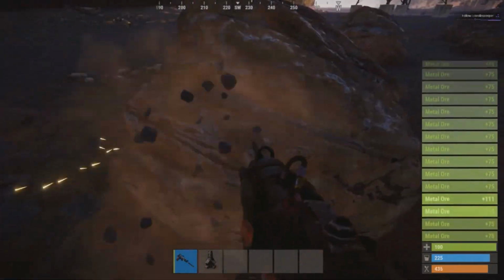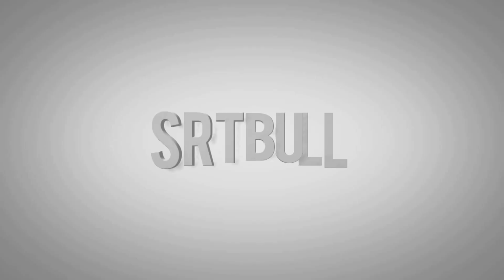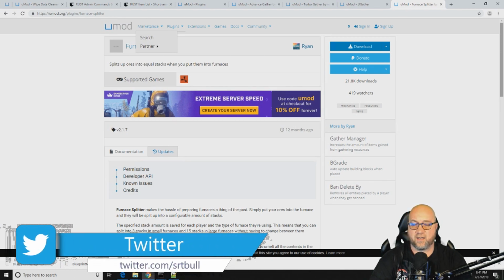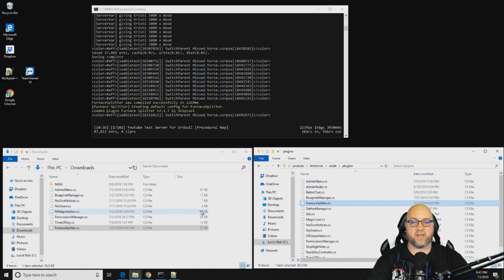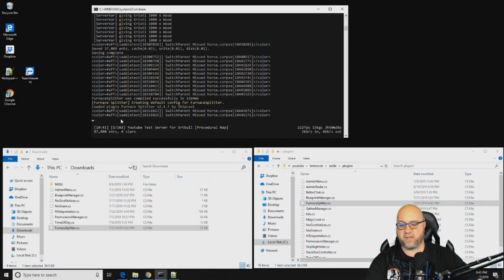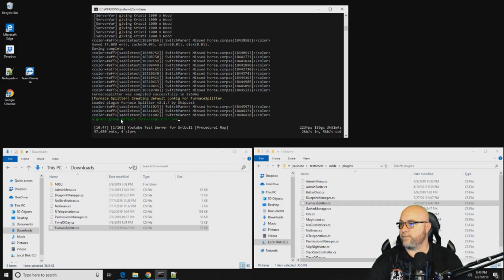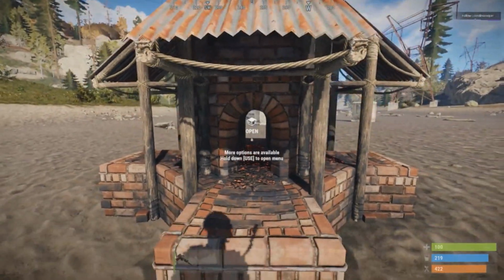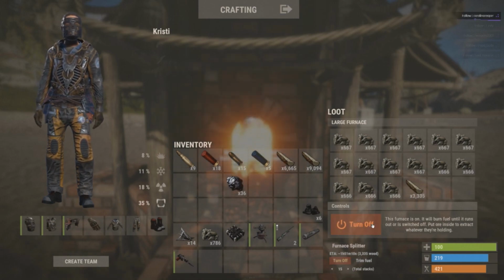Rust Umod FURNACE SPLITTER Tutorial and Explanation | Rust Admin Academy 2020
Quality of life improvements for your players.  Making it way easier to smelt their goods into usable materials.